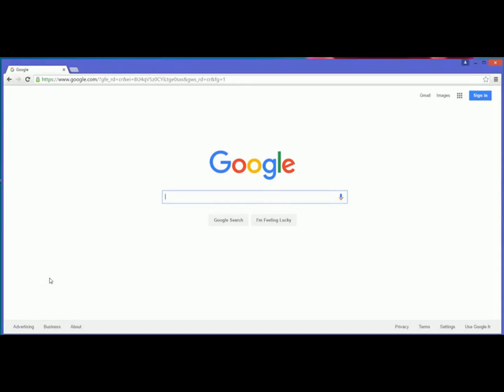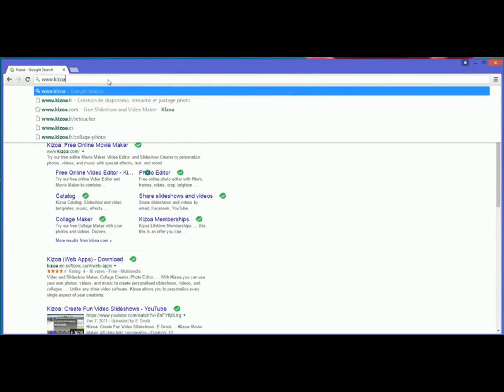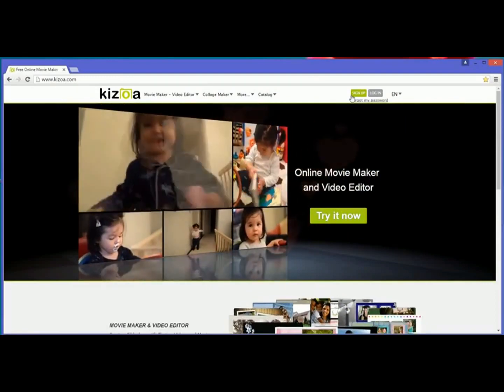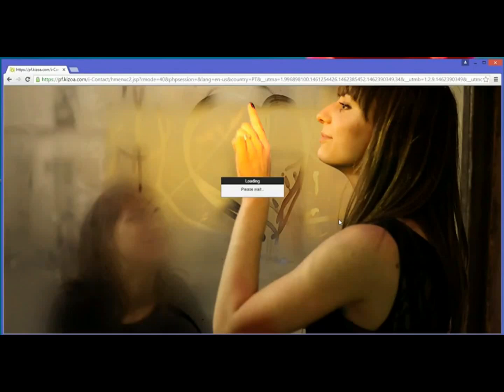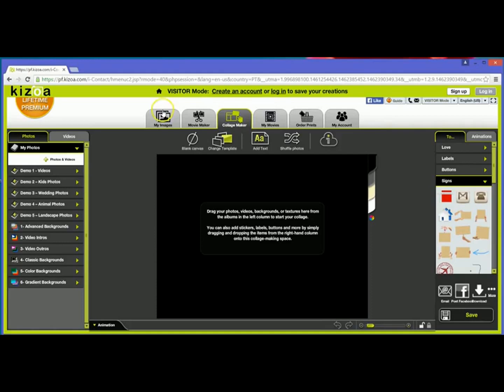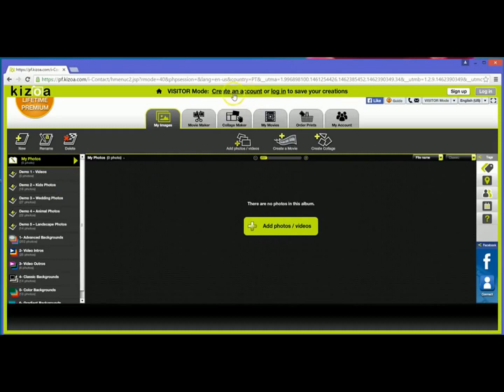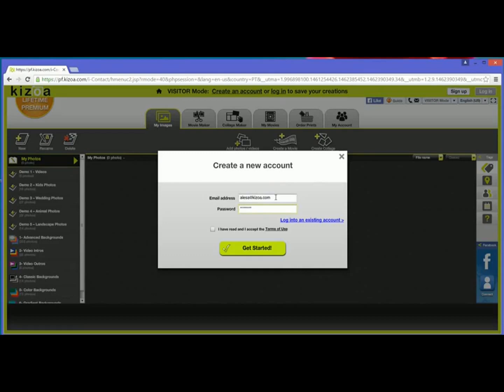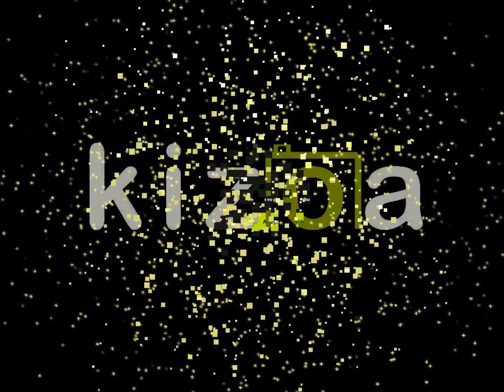How to create a Kizoa account - Kizoa Tutorial